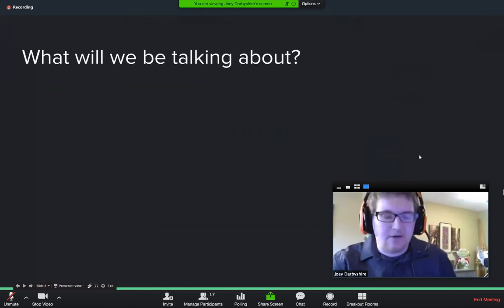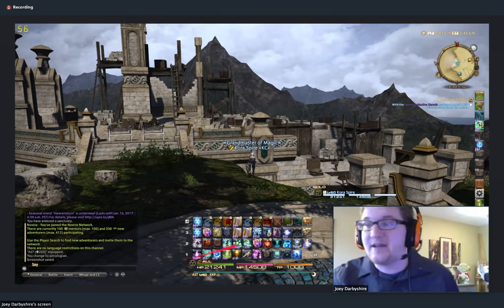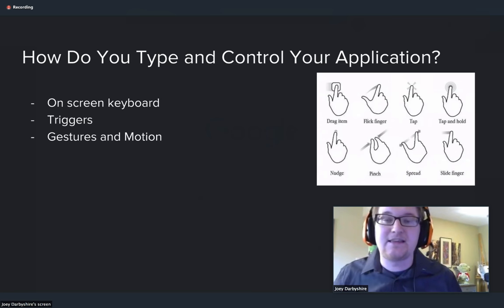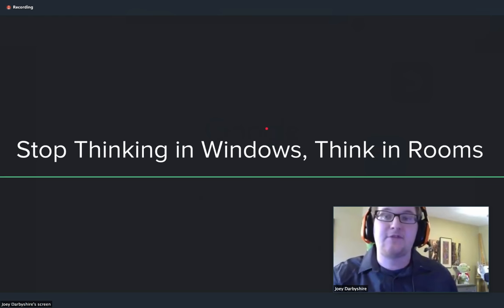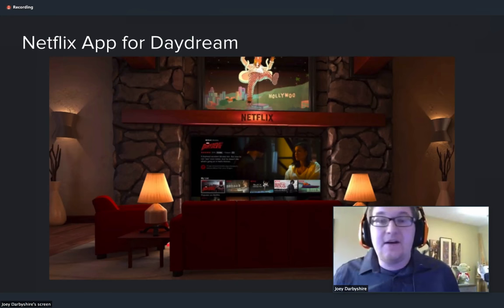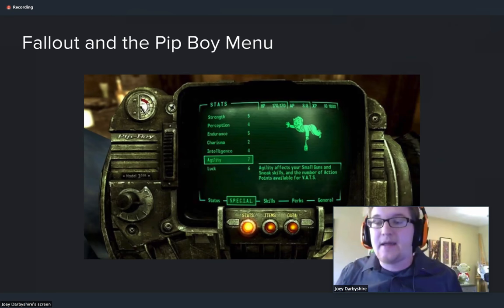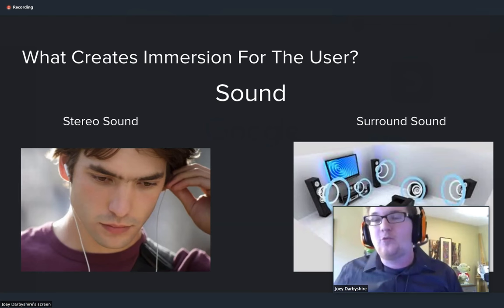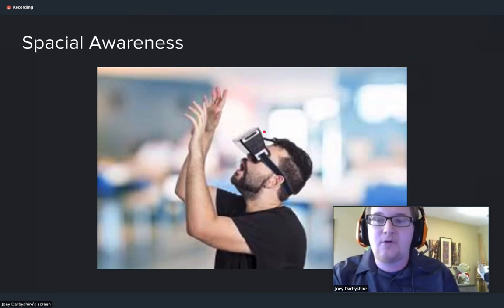Remote Online Tech Talk: Problems and Reflections When Developing in VR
Joey Darbyshire discusses situations in application development that are unique to Virtual Reality. Joey highlights points about how to control your applications, how to think in rooms where developing VR, and how to immerse your user in your application. He provides several solutions and ideas to help developers reflect upon when designing for this new medium!